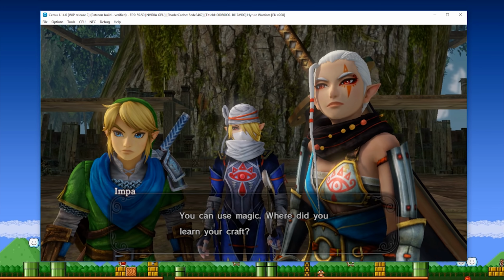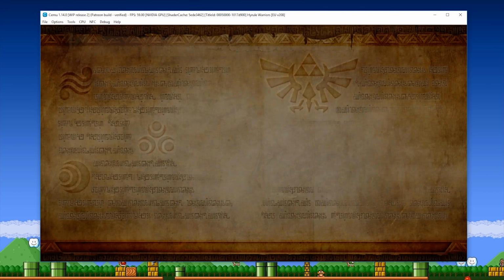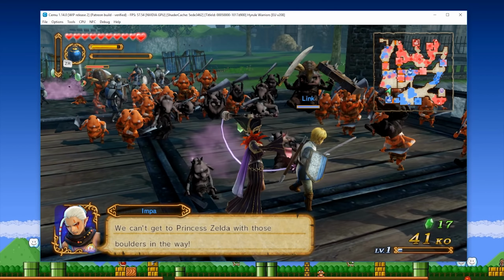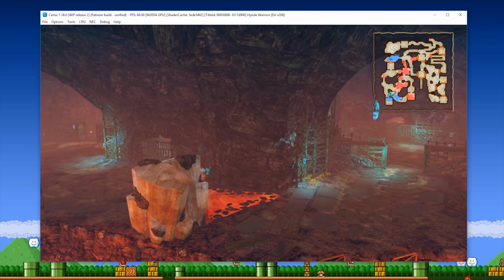Cemu 1.14.0 | Hyrule Warriors is now Perfectly Rendered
Hyrule Warriors is now Perfectly Rendered in Cemu Emulator

► My PC Specs:
16gb DDR4 3200Mhz RAM
GTX980ti 6gb
256gb NVME M.2 SSD